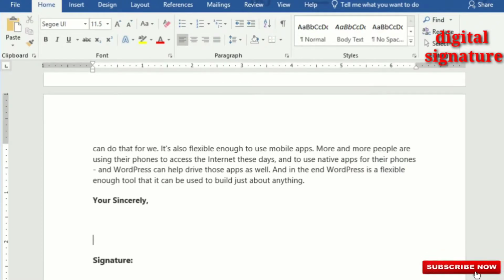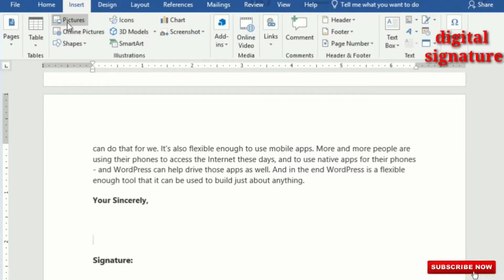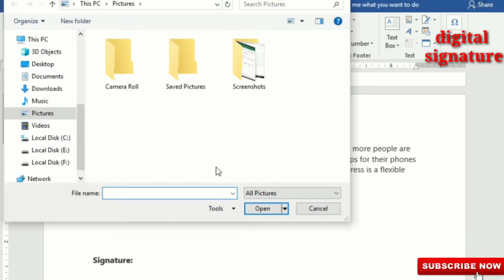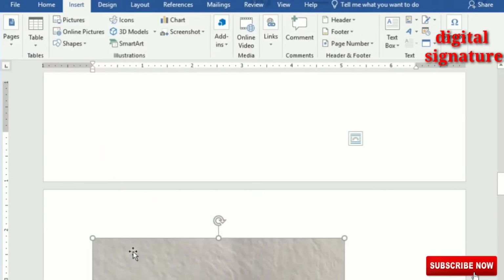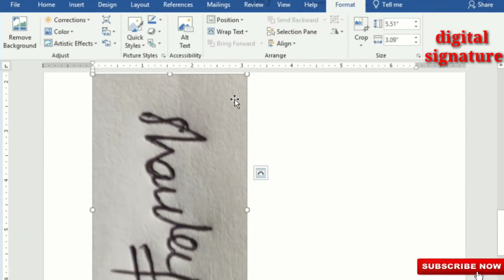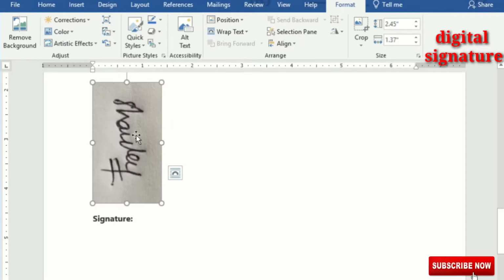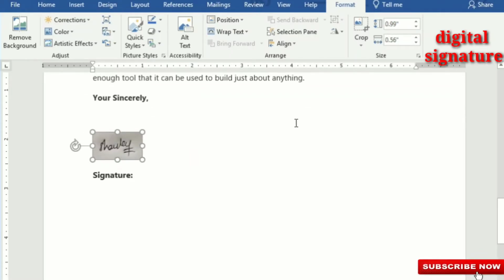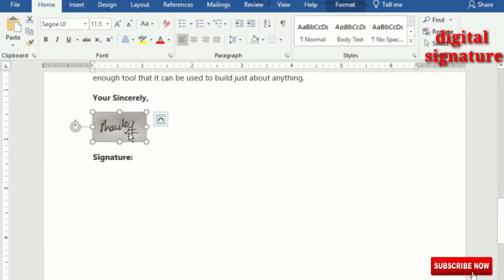How to Create Digital Signature in Word 2020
In this video tutorial we will show you how to create a digital signature in Word.

This tutorial will show you how to create a digital signature in Word which is a good way to give documents an official standing.

Step # 1 -- Inserting a New Line

Start Word and load the document that you want to add a signature to. Here we can see that we have a letter and we are going to add a signature to the bottom of the page. We are going to want to place this between the closing and the name of the sender. Click the mouse to this location and insert a new line.

Step # 2 -- Inserting the Image of a Signature

You are now going to need to insert an image of the signature. This is something that it is probably best to scan into your computer. Navigate to the "Insert" tab and click the "Picture" icon. Navigate to where you have your signature stored on the computer and click "Insert".

Step # 3 -- Resizing the Signature

The signature will appear in the document and it will have a box around it that will allow you to resize it. Make the signature about the size that you would normally sign a document with. Here we are having to reduce its size a little. Once done, just save the document and that is how to insert a digital signature in Word.

digital signature
digital signature in word
ms word
microsoft word
microsoft
signature in word document
signature in word 2019
signature in word document mac
sign in word document
sign in wordpress
sign in word 2016
digital signature
electronic signature
create digital signature